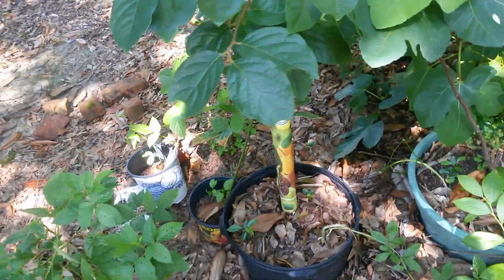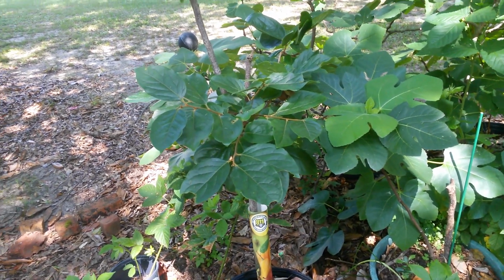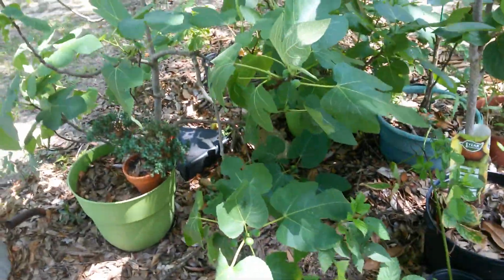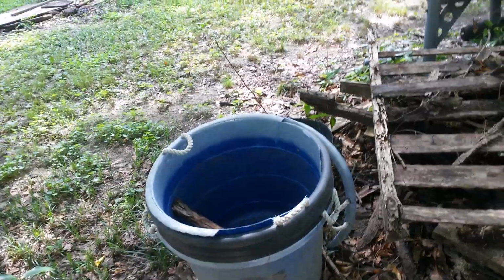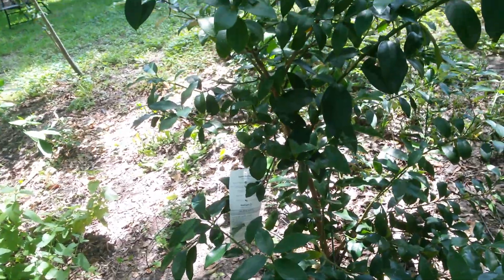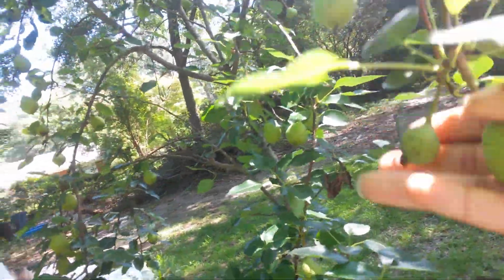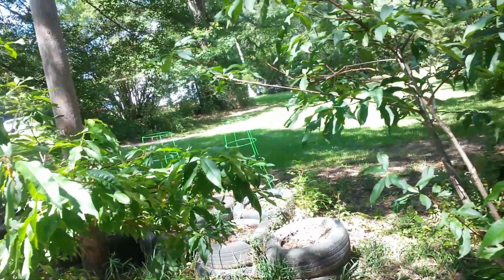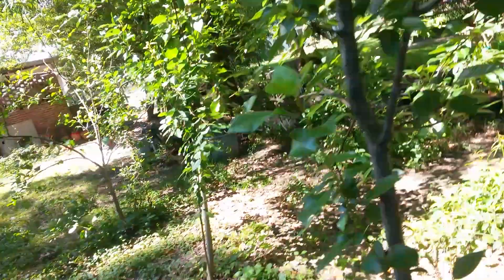Should you repot your fruit trees as soon as you buy them??? | Here's the method to my madness!!!